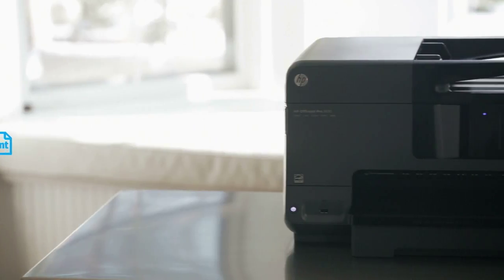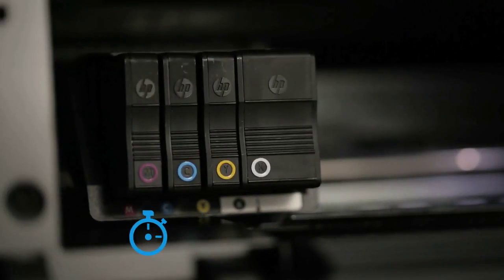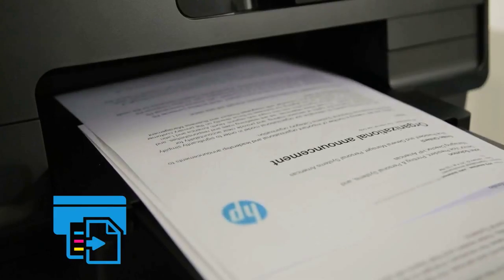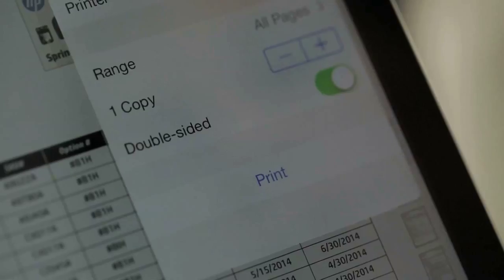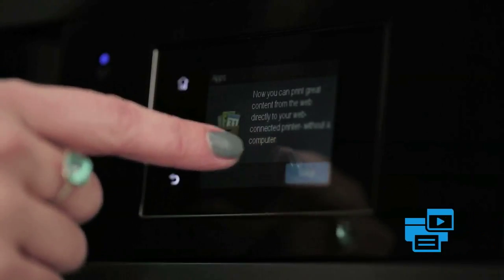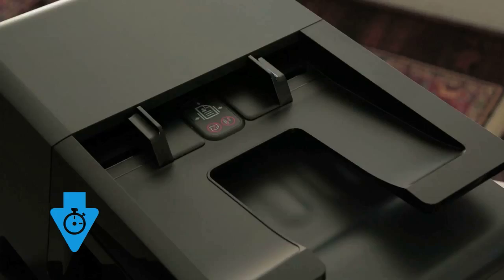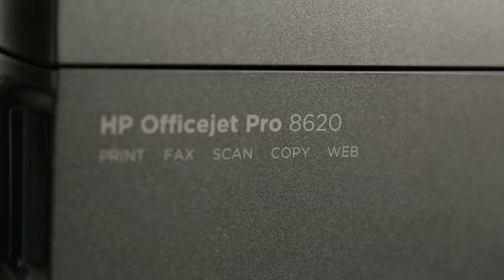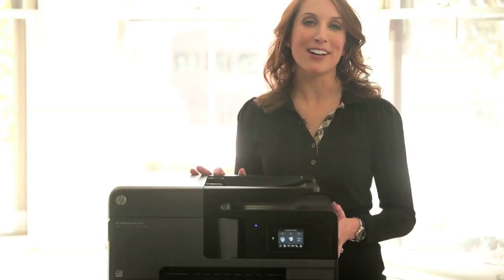Hewlett Packard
Belkowitz Video and Photography.
Violet Pictures Inc.